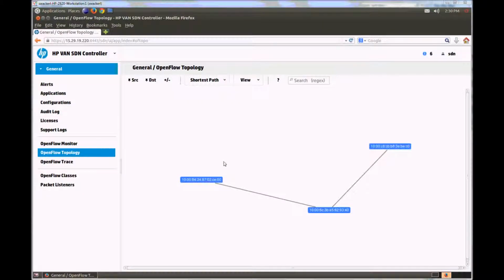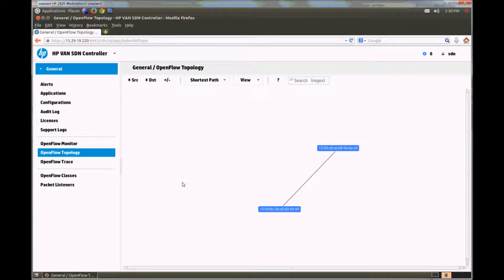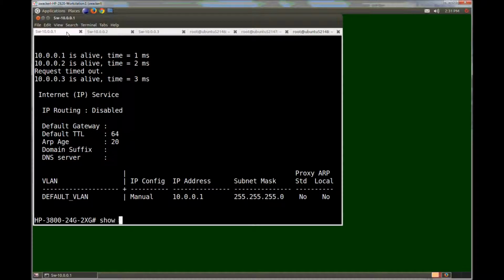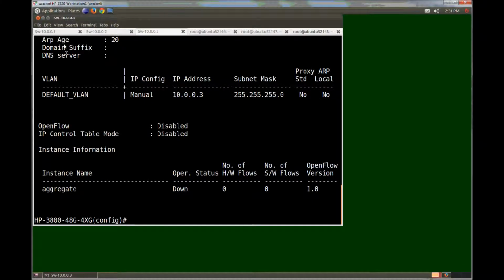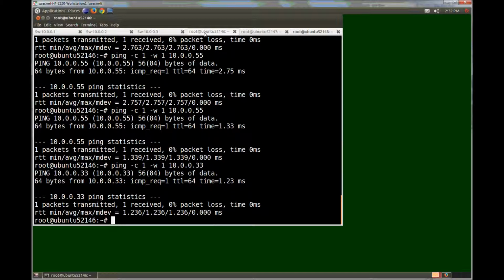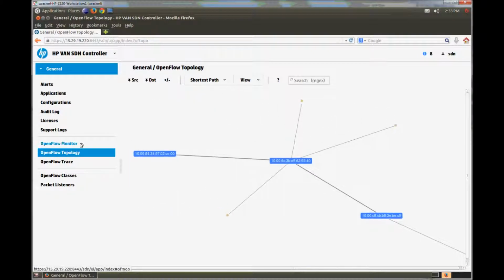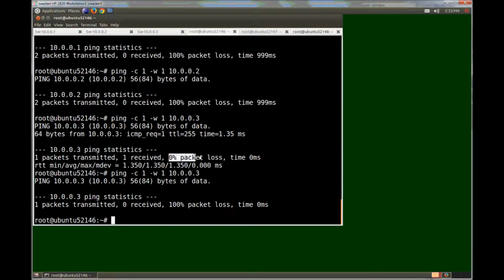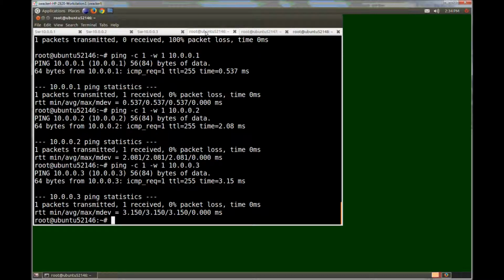Infrastructure Guard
HP demonstration video for the Infrastructure Guard SDN App. This app makes use of SDN's unique view of the network to distinguish edge ports from infrastructure ports. In so doing, it can prevent untrusted edge devices from communicating with the network infrastructure, while still allowing edge devices to communicate with other edge devices.

This app allows untrusted hosts to communicate THROUGH the network without talking TO the network. At a network level, this app prevents untrusted edge devices from manipulating or denying service to the network ... all without the need for a password.